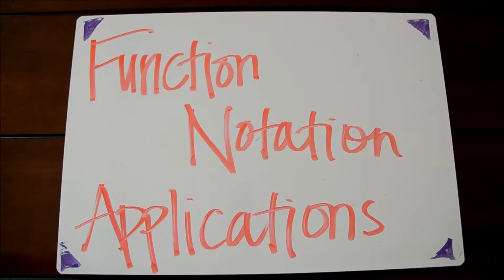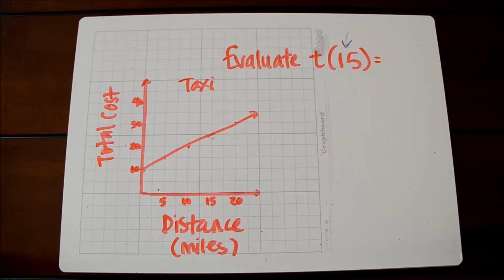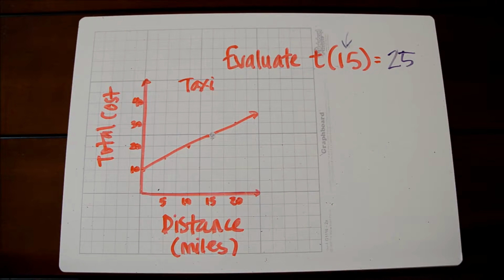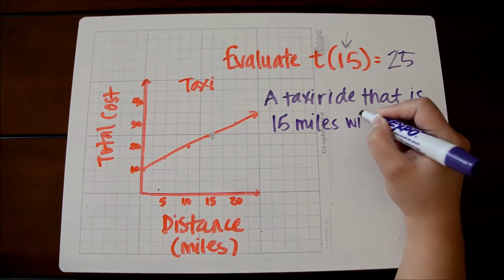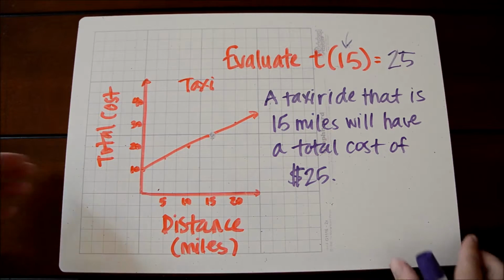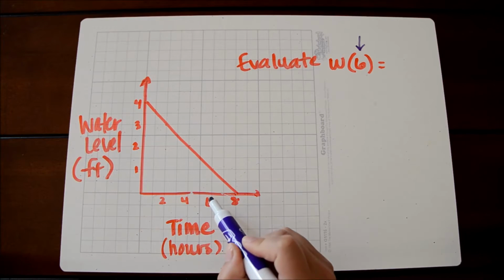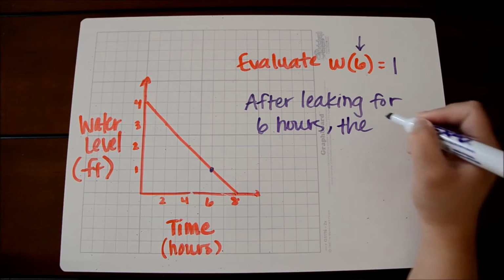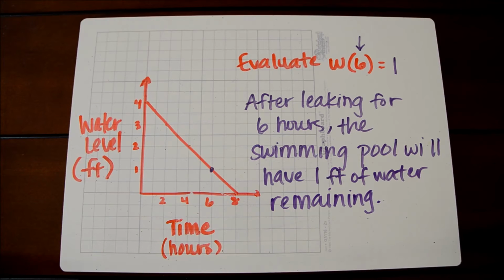Function Notation of Applications Tutorial